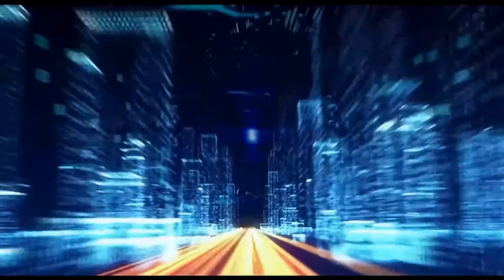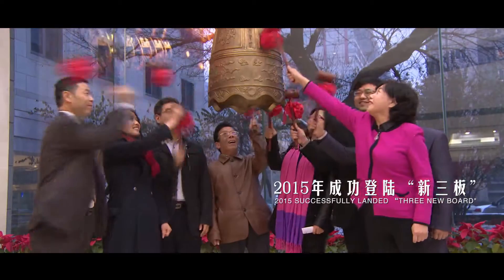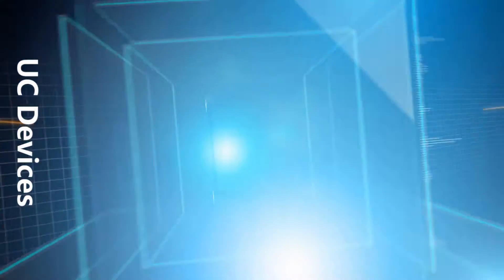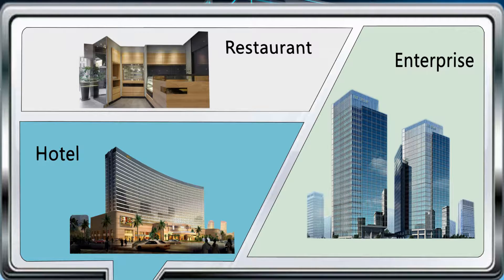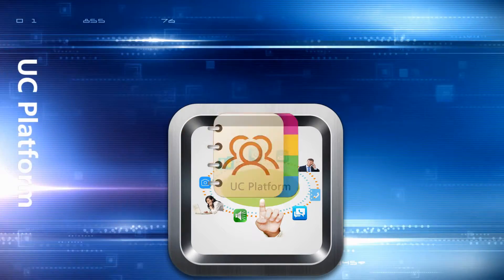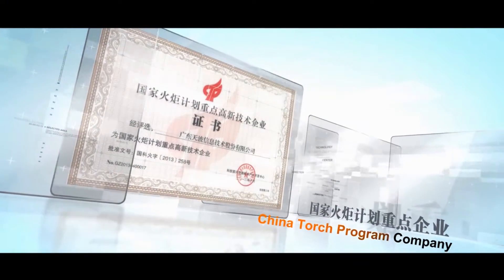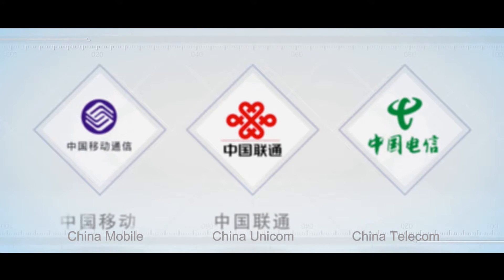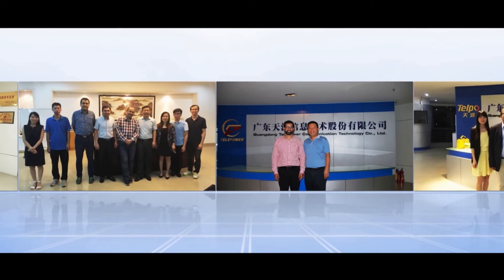Telepower Communication Co.,Ltd Introduction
Established in 1999, Telepower isEstablished in 1999, Telepower is a leading provider in the design, manufacture and marketing of advanced telecommunication's devices, covering PBX, PABX, CPE,
4G VoIP router, Fixed wireless phone/payphone, fixed wireless terminal, IP phone and LTE gateway. Our expertise in these areas allows it to satisfy the de-mands of global partners and assist them in their pursuit of innovation.